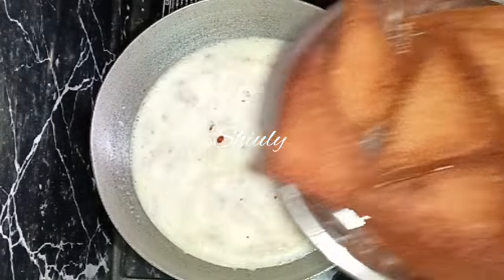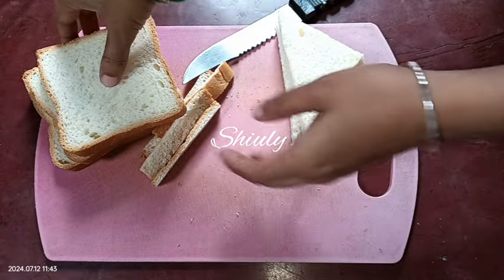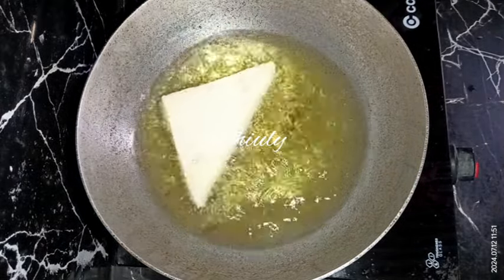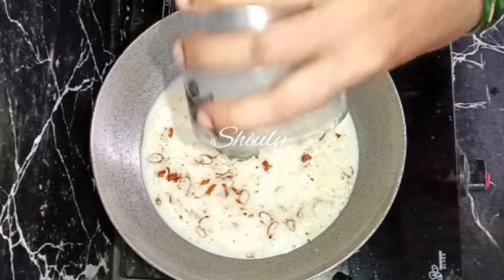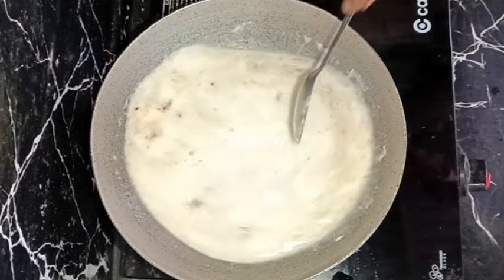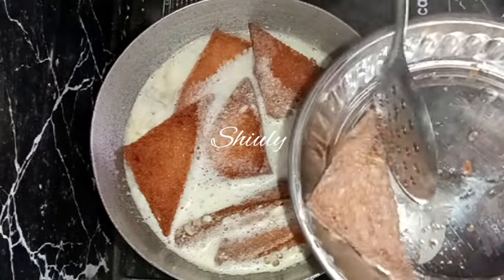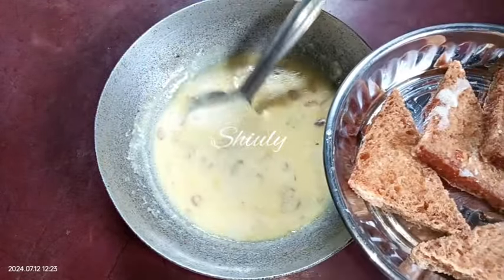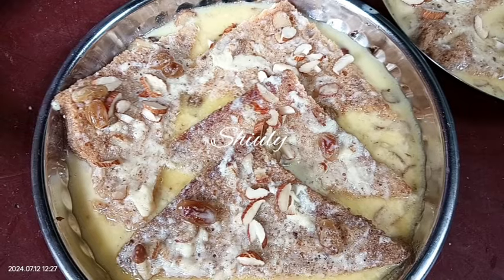Easy and Best Shahi Tukda Recipe in English | Shiuly Gaikwad